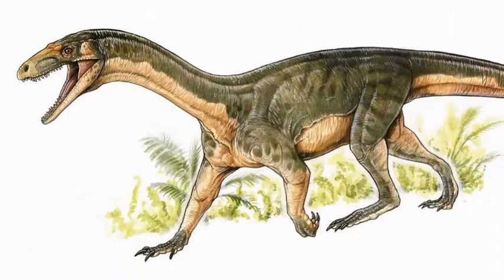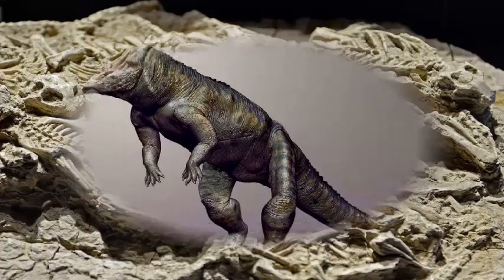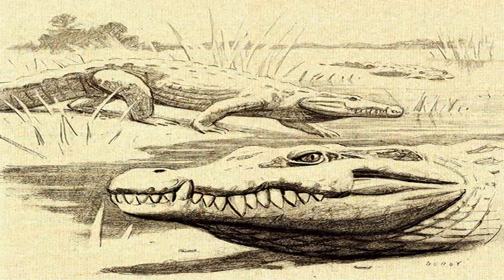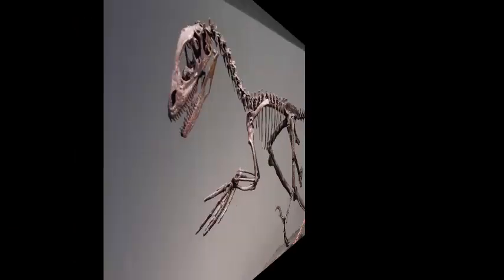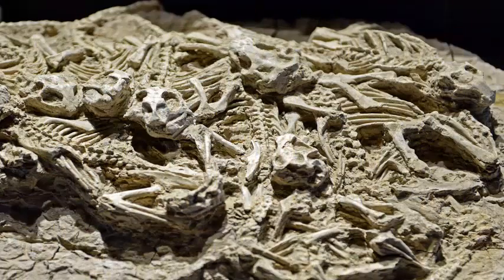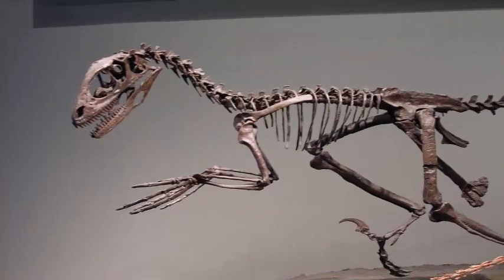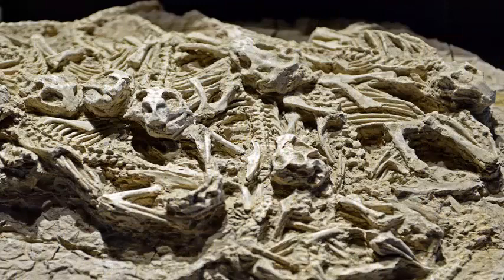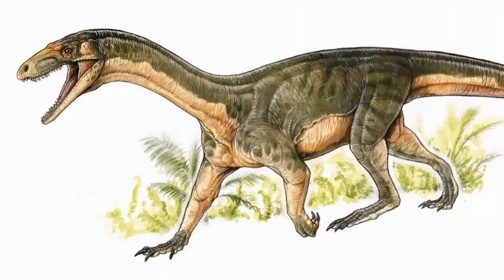Carnivore discovered in Tanzania lived 245 million years ago during the Triassic period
Many paleontologists have asked what the first relatives of dinosaurs were like, since the fossil record in this period of time is scarce.Some are supposed to walk on two legs, looking like miniature dinosaurs. But the creature has just described on all fours as a crocodile, reports of nature. The 2- to 10-foot carnivorous animal, discovered in southern Tanzania, lived about 245 million years ago during the Triassic period. Which is prior to the first dinosaurs. Professor Paul Barrett of the London Natural History Museum, one of the authors of the new document. This is a small animal that we call teleocrater, it is not very big, it probably would have weighed the same as the average dog in the family. Visually, it would have been seen as an improved version of a Komodo dragon, perhaps crossed with something else, therefore, it would have been a skinny animal, not a big thing protected like a crocodile.

Teleocrater rhadinus appeared just after a large group of animals known as archosauria split into a branch that led to the dinosaurs and finally to the birds and other branches that led to the crocodiles today. Its anatomy combines characteristics present in the last common ancestor of these groups, such as a crocodile ankle joint, with some characteristics considered characteristic of dinosaurs. The first fossils belonging to the teleocrater were discovered in 1933 in Tanzania. They were studied at the Natural History Museum in London in 1950. But these specimens lacked crucial bones, such as the ankle.